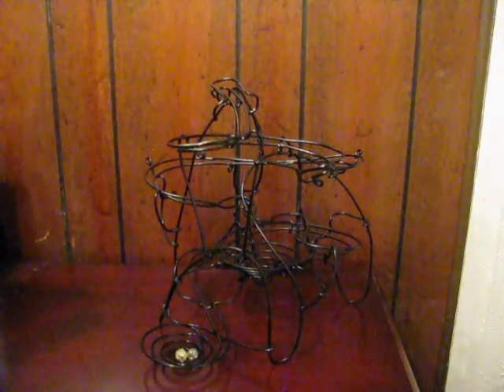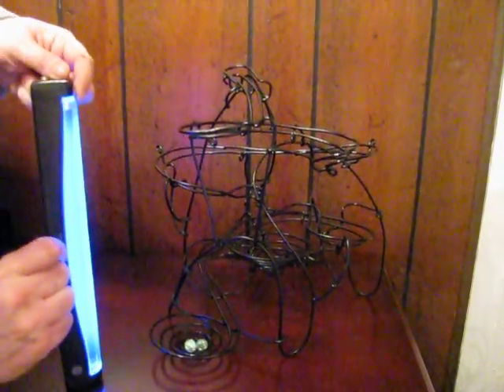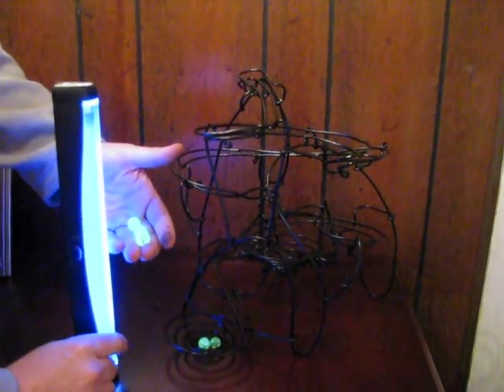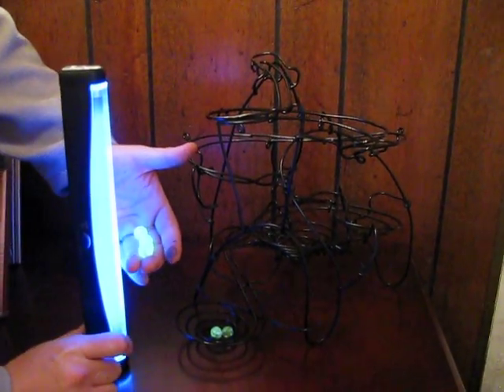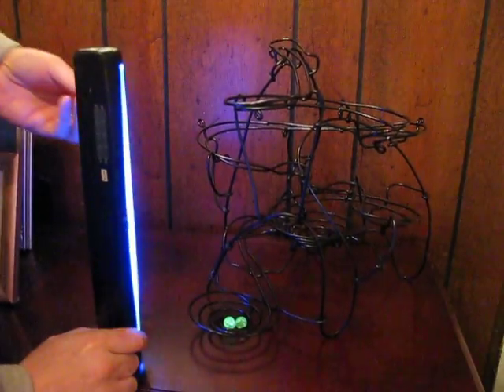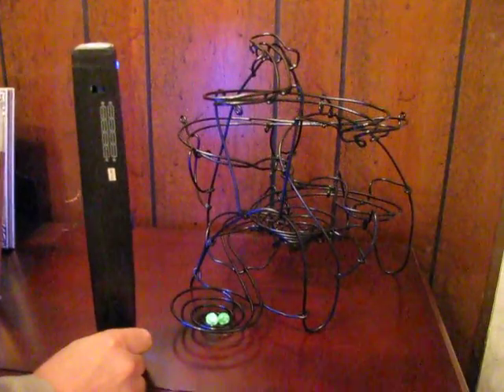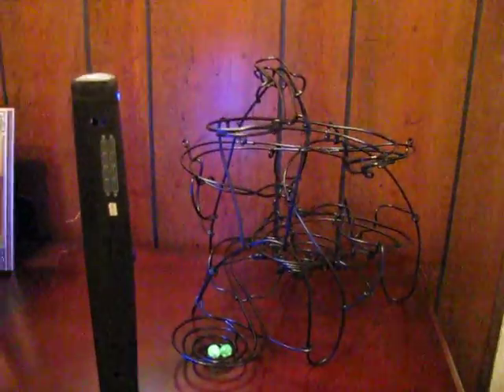Glowing Black Light Rolling Ball Sculpture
This is a rolling ball sculpture I made.  Sometimes I sell sculptures like these on ebay or etsy.